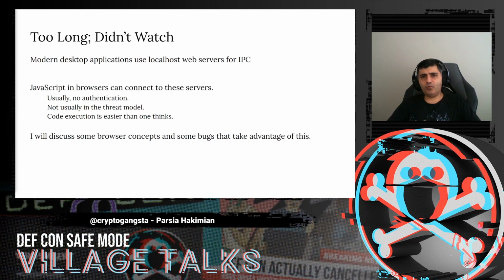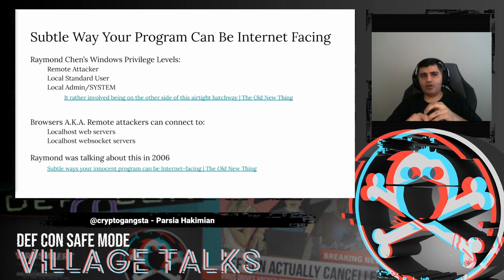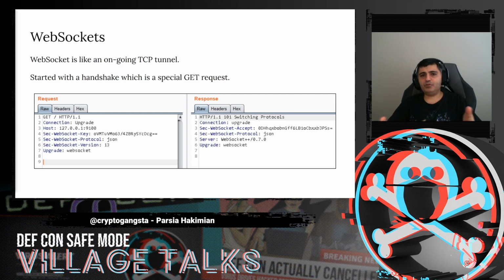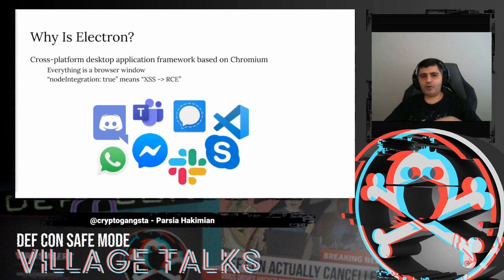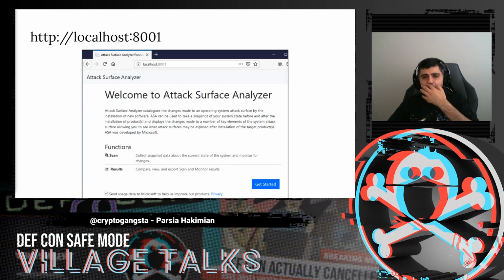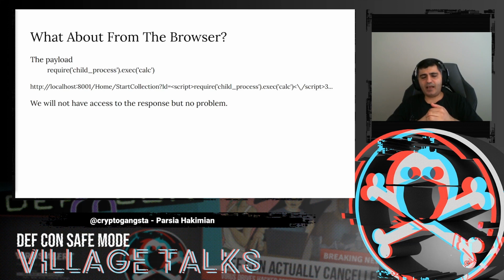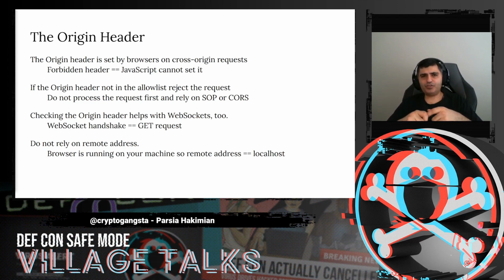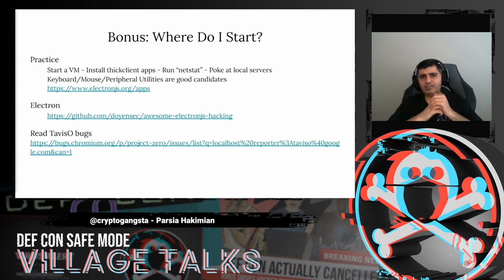Parsia Hakimian - localghost: Escaping Browser Sandbox Without 0-Days - DEF CON 28SM AppSec Village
The speaker is waiting for your questions on the DEF CON Discord server!
and join the channels
asv-talks-qa-text
asv-talks-qa-voice

Many modern desktop applications use a localhost server for IPC and seamless interaction with websites. These servers usually have no authentication. JavaScript running in browsers can connect to these servers. I will discuss a dozen publicly disclosed bugs where malicious websites can connect these servers and directly run code on the machines.